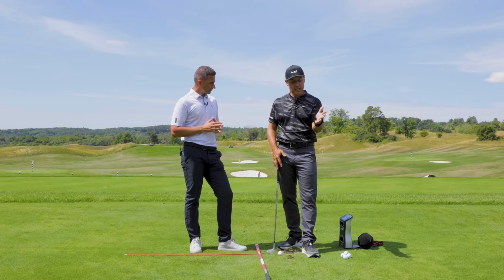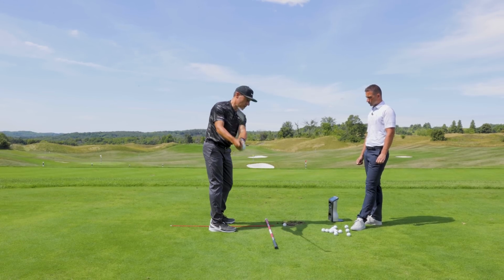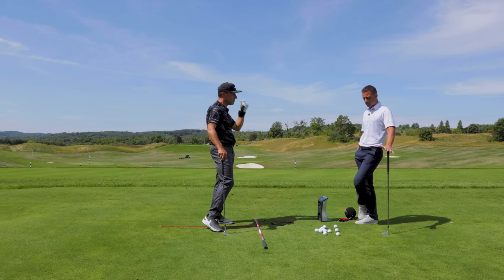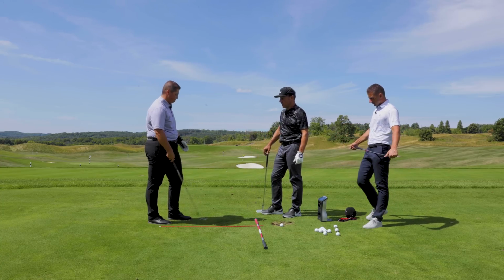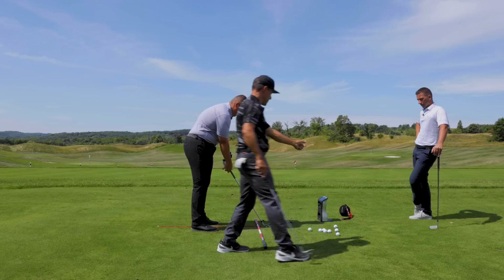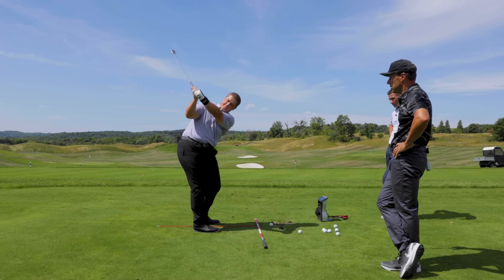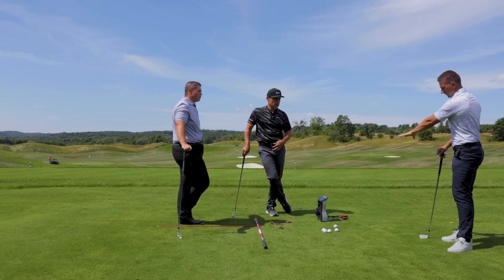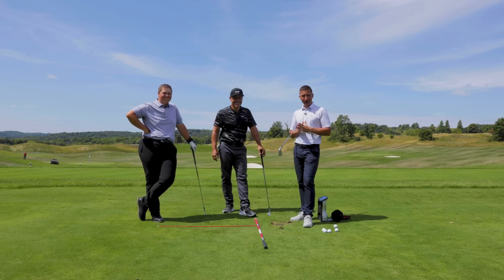STOP CUPPING YOUR WRISTS // Mikey’s FlexClick Lesson featuring Martin Chuck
Today, Ian and Mikey are joined by Martin Chuck from the Tour Striker Golf Academy. Martin is one of the top instructors in the world and today he gives Mikey the parameters to fix his cupping wrist.

The simple-looking FlexClick training aid is designed to show you what the ideal impact position feels like, so you can start striking the ball better with immediate feedback and become more consistent.

One of the merits to the FlexClick is that it can help your long game AND short game. Whether you want to drive the ball better, hit better irons or are chipping, pitching, hitting flop shots, hitting bunker shots the FlexClick can help you.